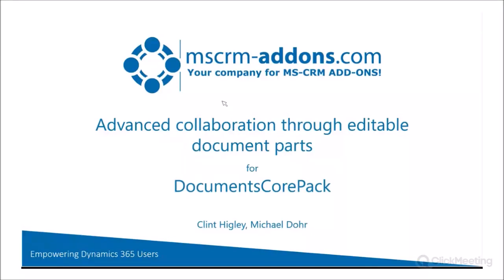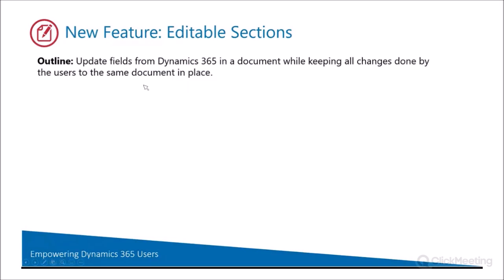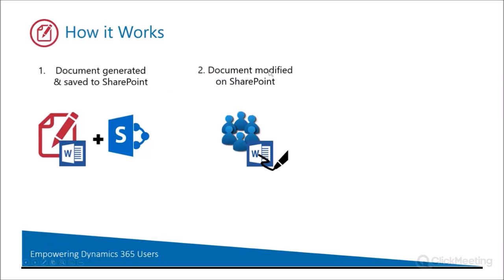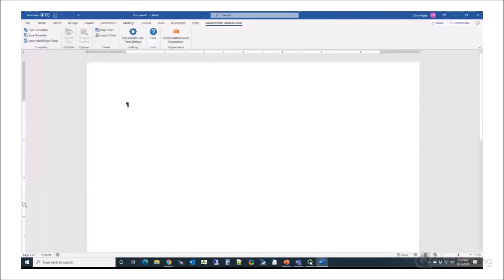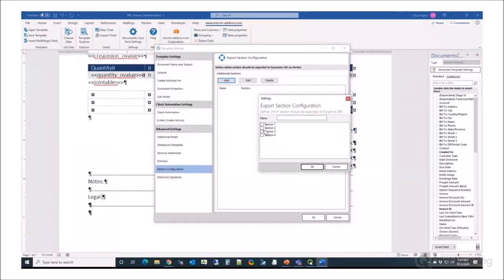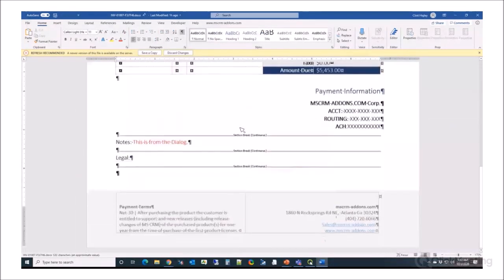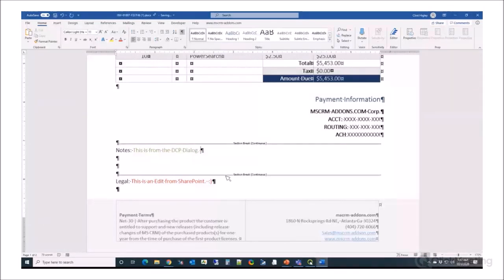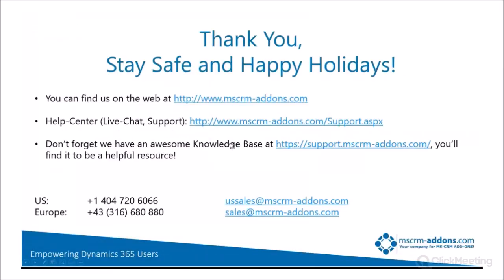New feature in DocumentsCorePack: Advanced collaboration through editable document parts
NO design/feature limitations!

In this webinar, we showcased a new feature within DocumentsCorePack: Editable sections. This feature allows you to define sections to be editable within your documents. The important fact is that those edits will remain when regenerating the document. Thus, it is possible to update all fields from Dynamics 365 within your document while keeping your edits in place.

This webinar contains:
- Use cases and how it works
- Step-by-Step: Configuration of the sections to be editable in your templates
- Step-by-Step: Working with editable documents